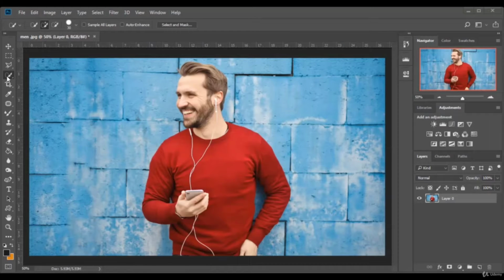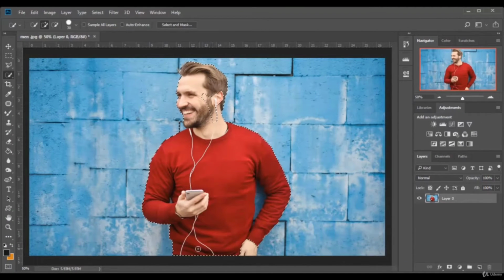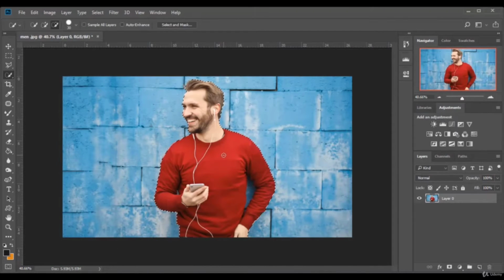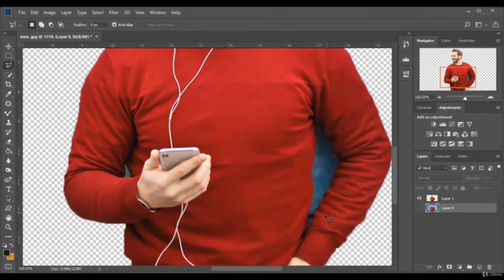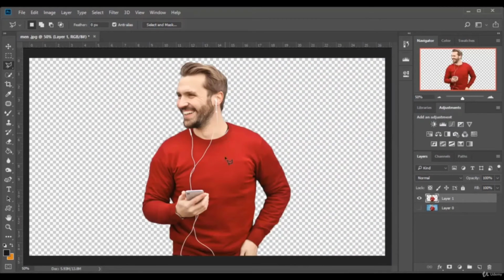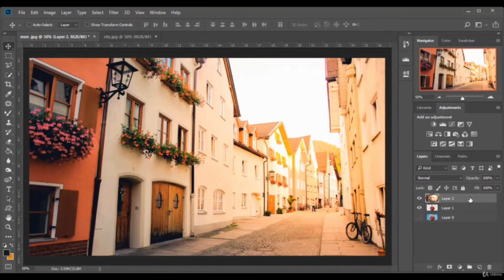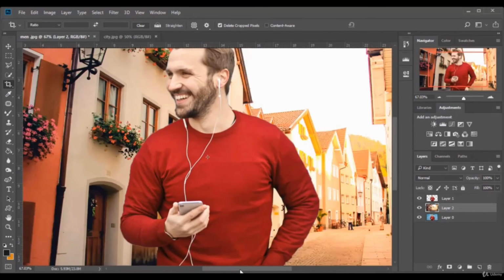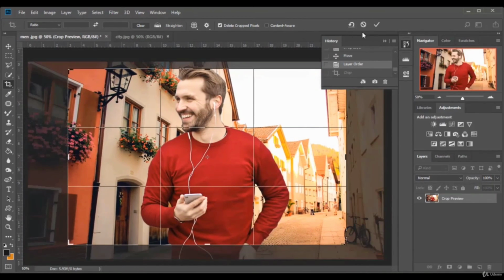Photoshop Tutorial: Quick Selection Tool || Udemy course of photoshop cs6 || Photoshop for Beginner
In this fifth class I will be giving an Complete Quick Selection Tool of adobe photoshop.